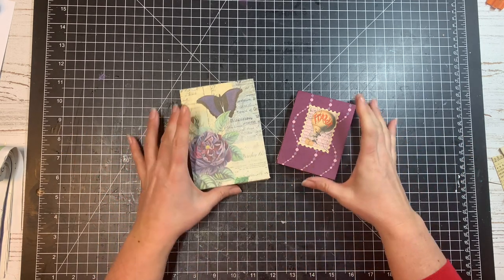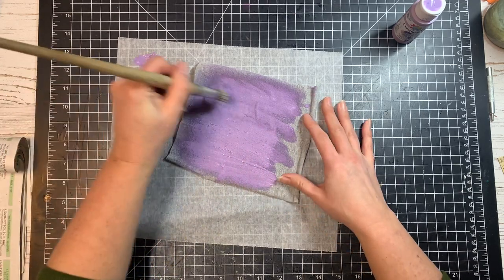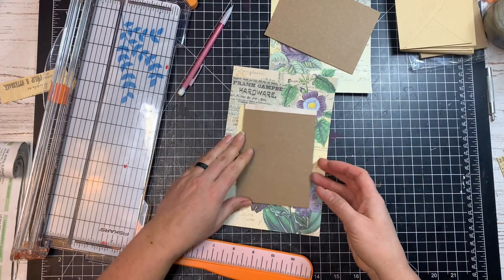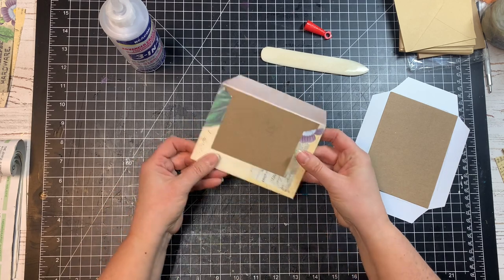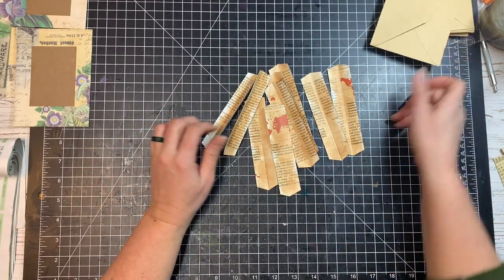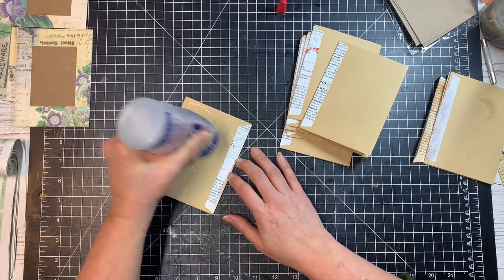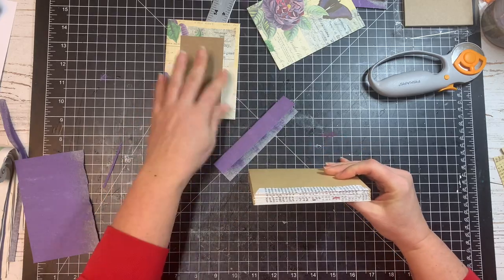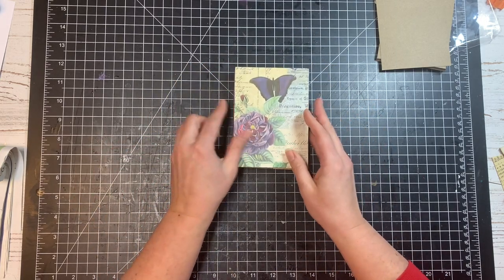Envelope Flip Book - a Tutorial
I found a bunch of stationery packs on sale and wanted to make something from the envelopes - well, this adorable flipbook is what I came up with!

This is a step-by-step tutorial so you can make your own little flip book - any size you want!

Tools:
Clear glue
White glue